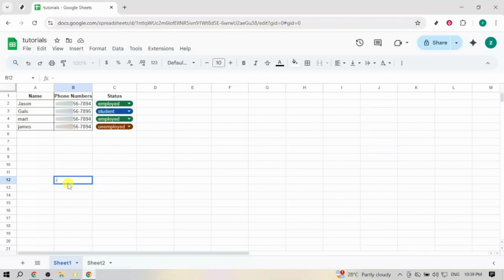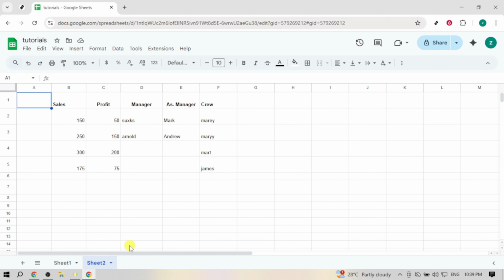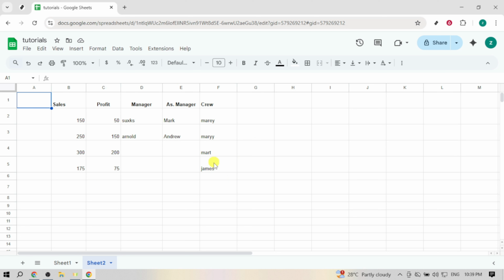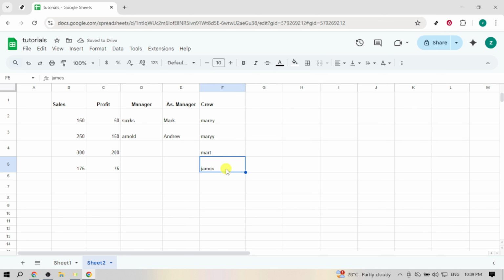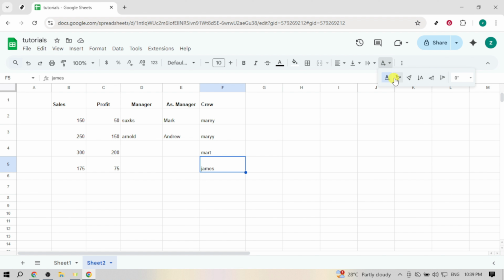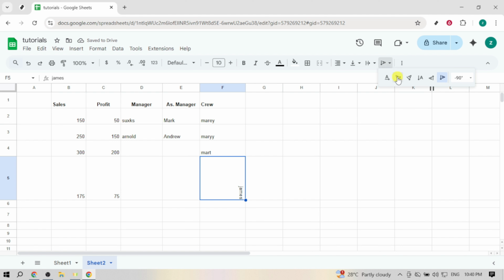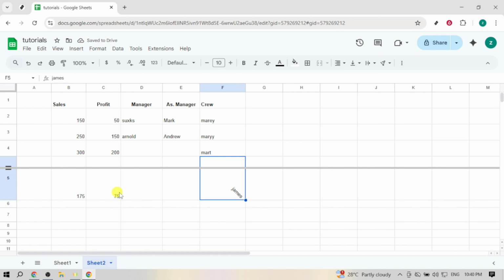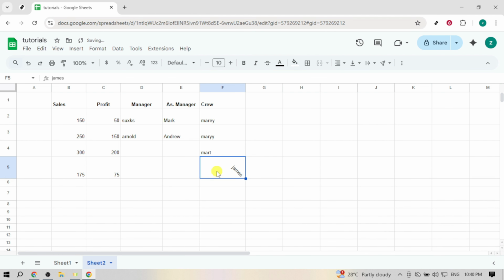How To Rotate Text In Google Sheets (2026) (Best Method)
In this video, I’ll show you how to rotate text in Google Sheets step by step using the best method in 2026. This beginner friendly Google Sheets tutorial explains how to change text direction, rotate cells, and format text properly in Google Sheets. If you want to align text vertically or adjust text rotation in Google Sheets, this guide will help you do it quickly and easily.